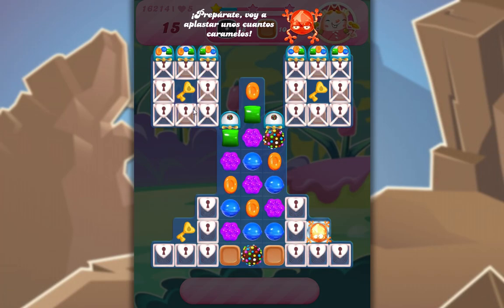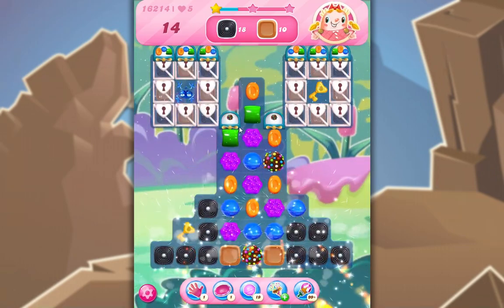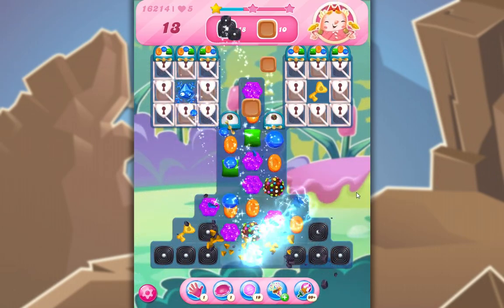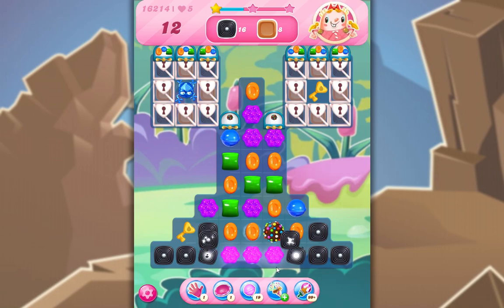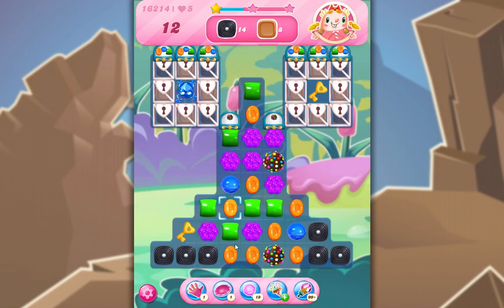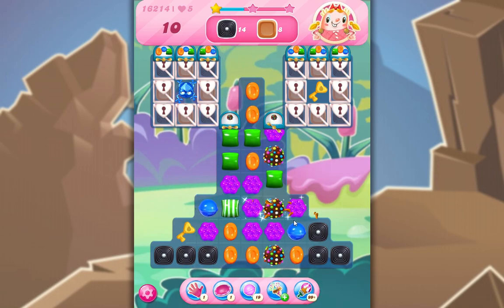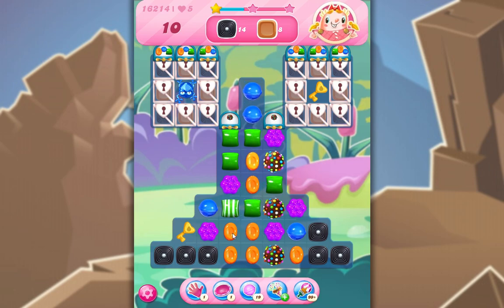Candy Crush Saga Level 16214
Nivel 16214 Candyfrog